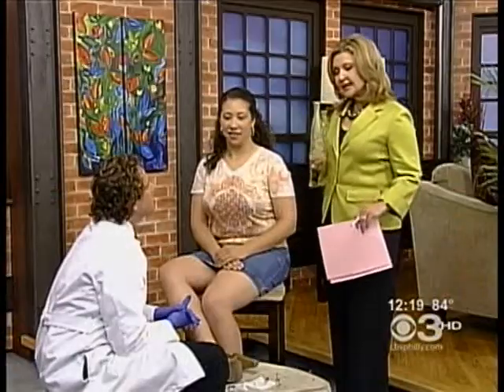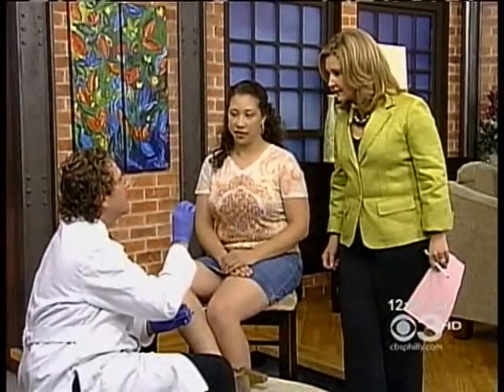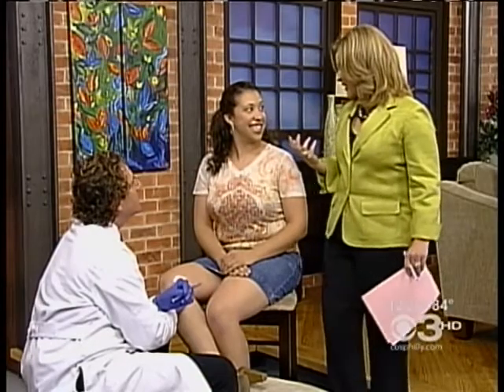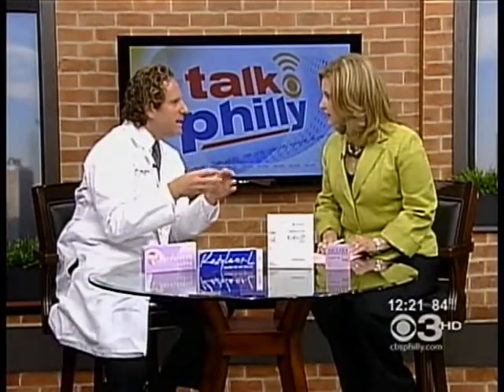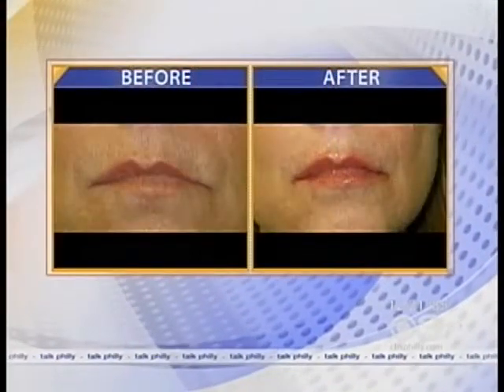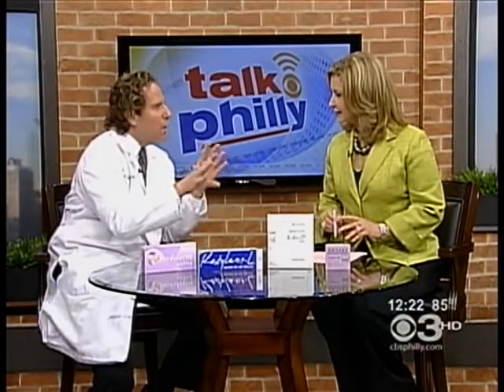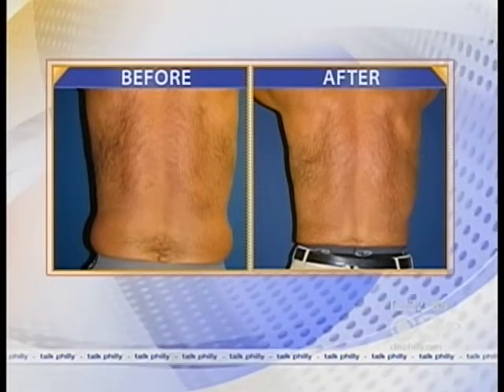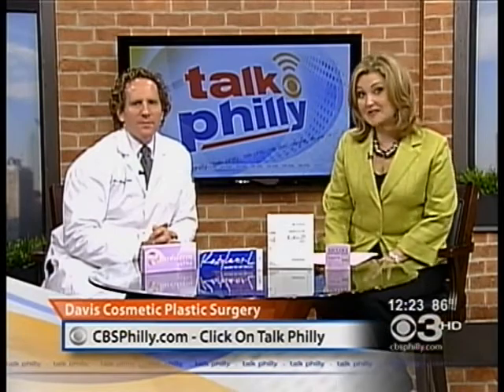Dr. Steven L Davis on Talk Philly (Jun 7, 2011, KYW)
Dr. Steven L Davis on Talk Philly